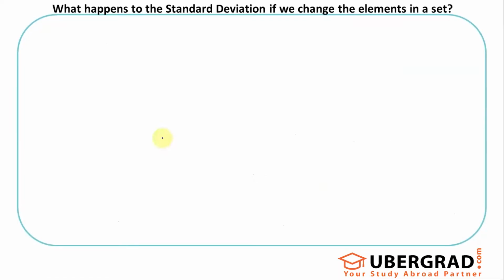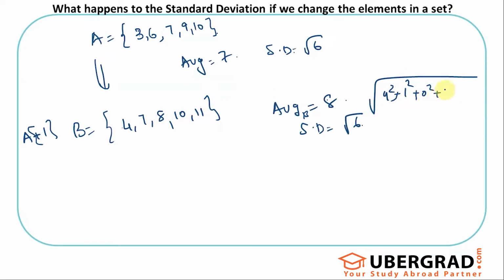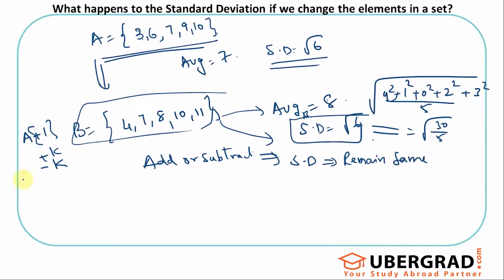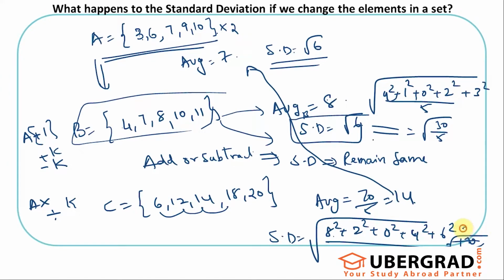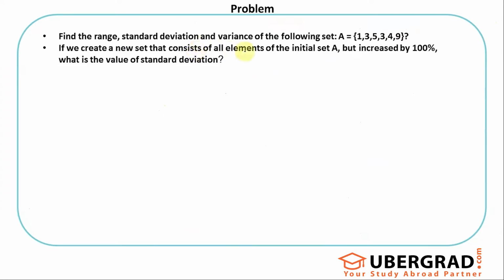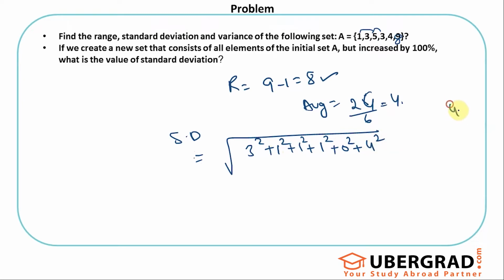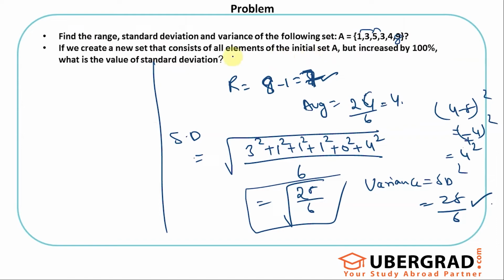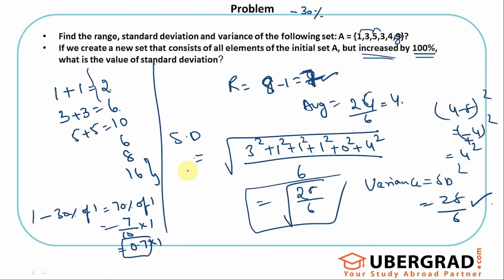Data - Advanced 1 (Standard Deviation - Advanced)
Data is one of the four key blocks of GRE Quantitative Reasoning and is exhaustive with respect to number of advanced concepts. For a student aiming for 170 in GRE Quantitative Reasoning section, he/she should cover advanced concepts that could be asked rarely in GRE. We have prepared few videos to cover advanced concepts.
We shall continue with the Standard Deviation - Advanced in this concept video along with few sample questions.
You can watch the remaining videos in the playlist to complete Data-Advanced concepts for GRE Quantitative Reasoning section.